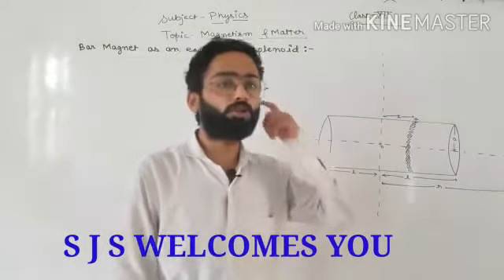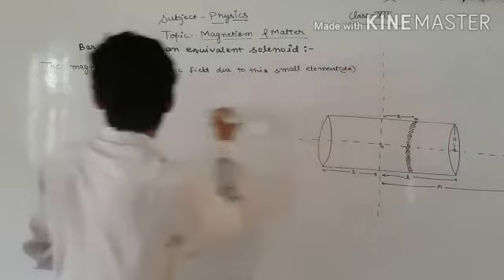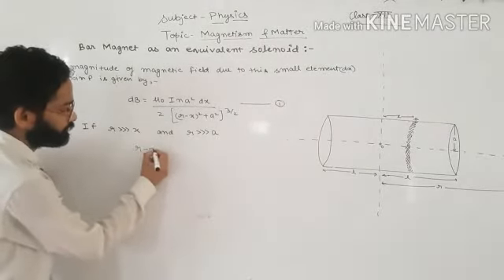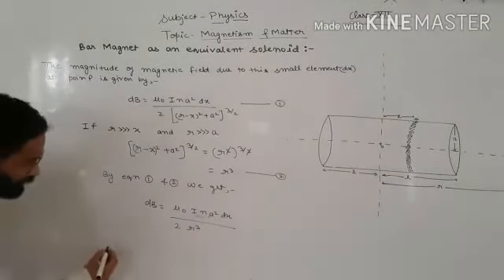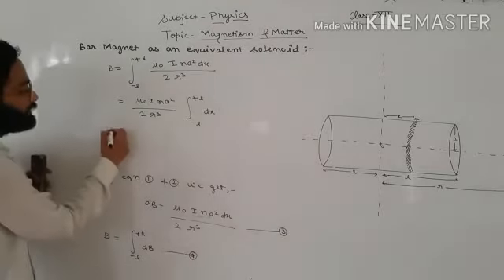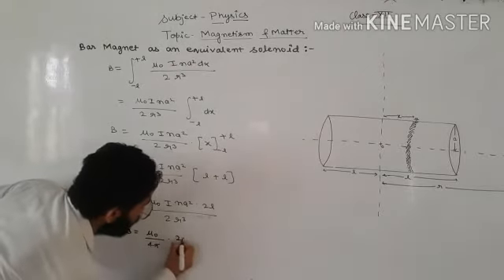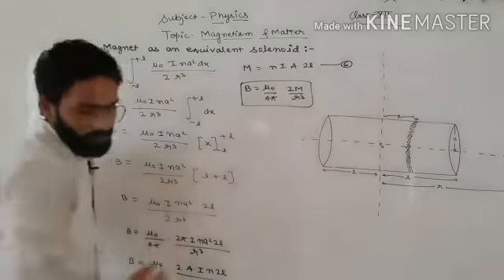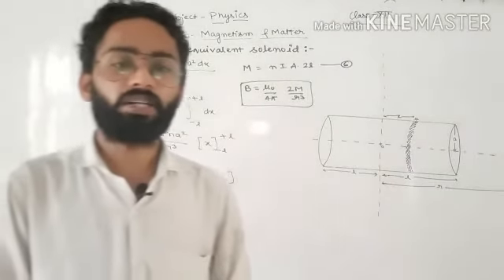XII magnetism and matter(2)